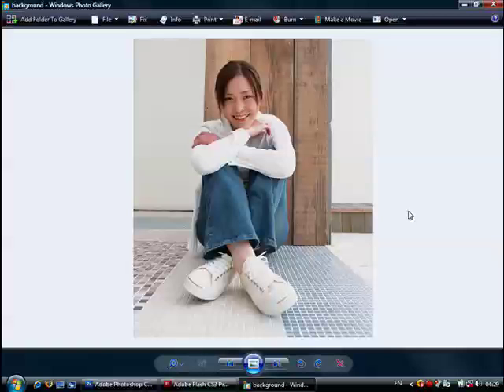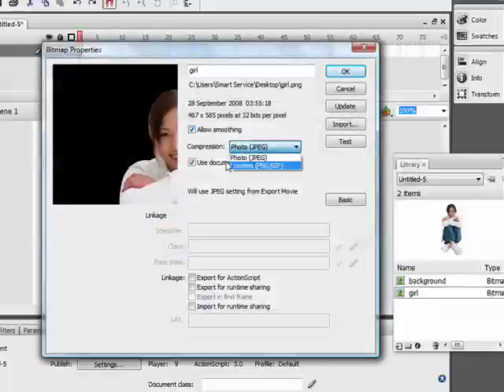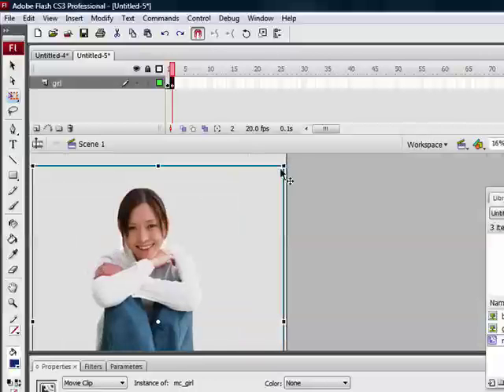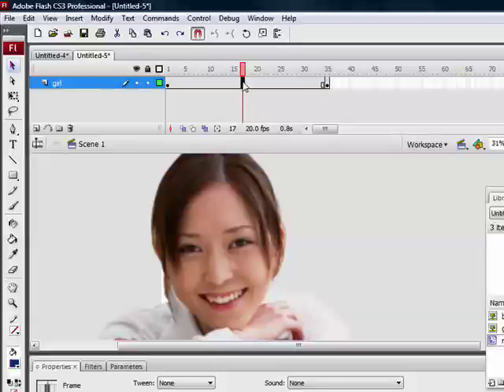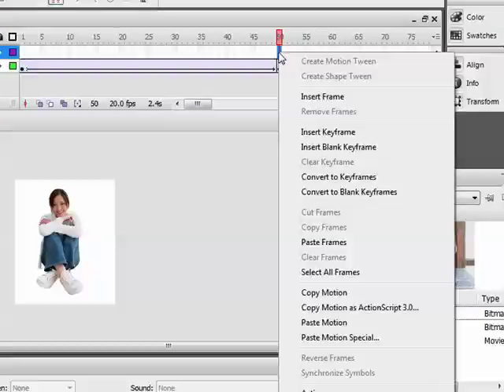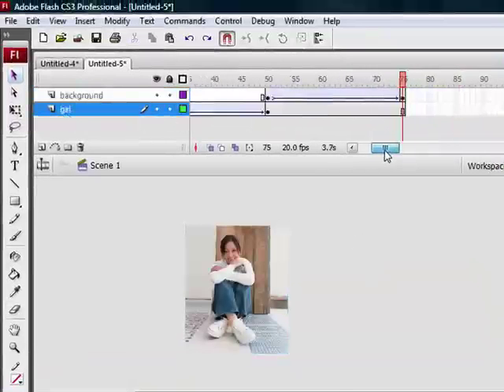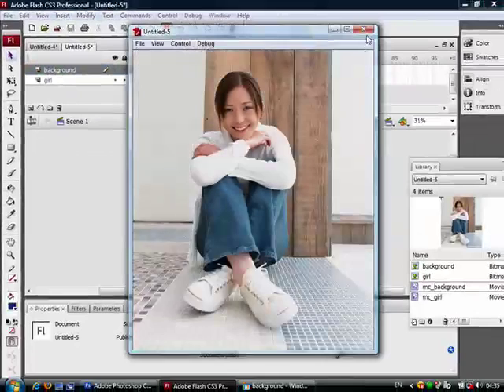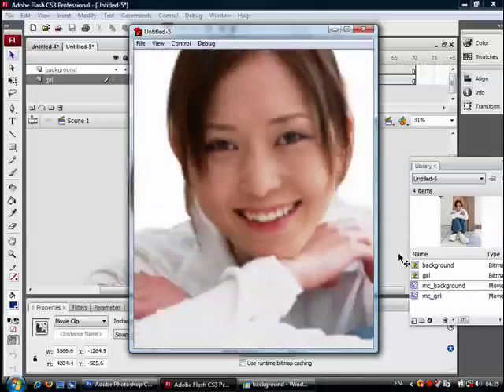Cool photo transition in Flash presentations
Just another cool technique that you could use to bring in your photos in flash while the presentation is running.

You will learn from this tutorial how to create animation effect on an image in Flash while keeping the background still.